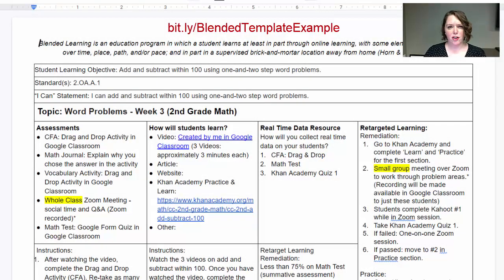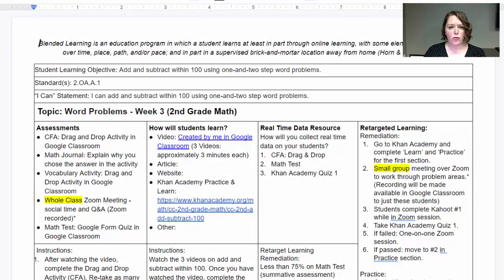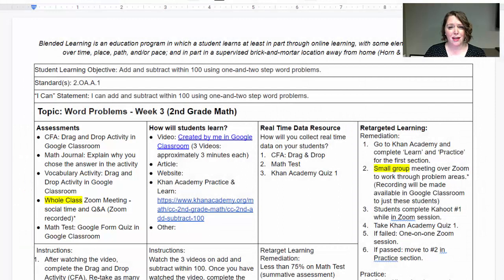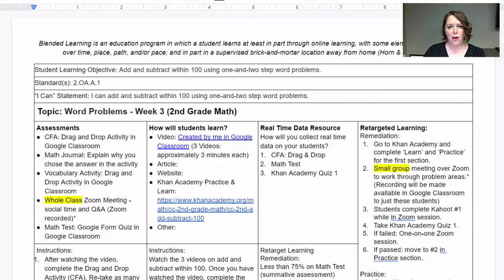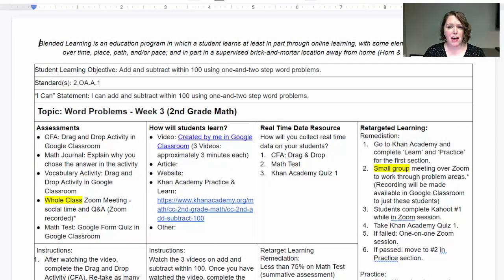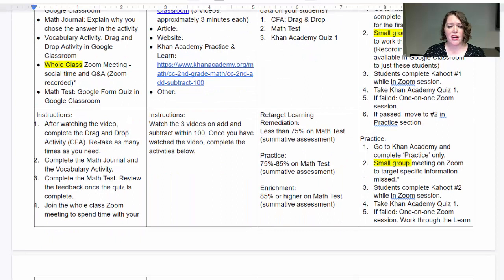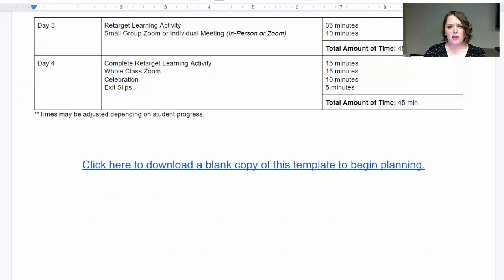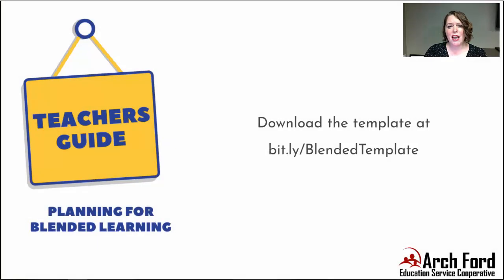Teachers Guide: Planning for Blended Learning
How do you plan for blended learning? In this video we will explore:
1. What is blended learning?
2. How do you plan for blended learning?
3. Steps to set up your online classroom.